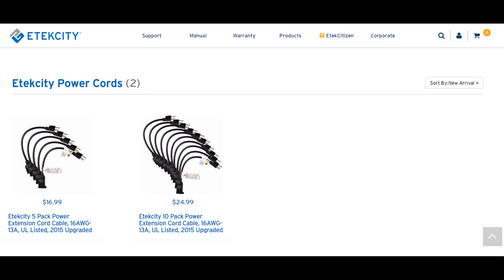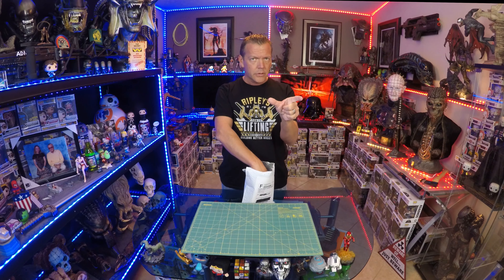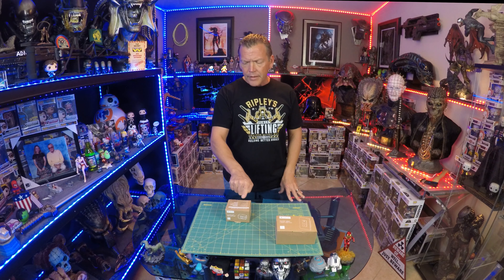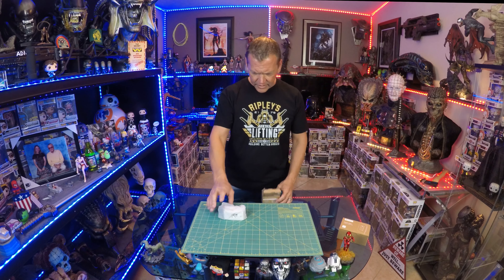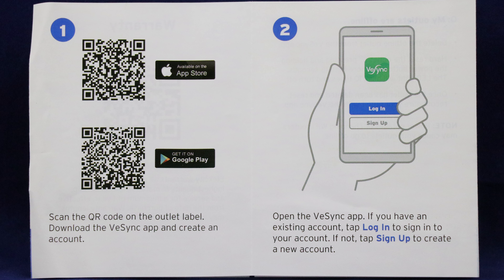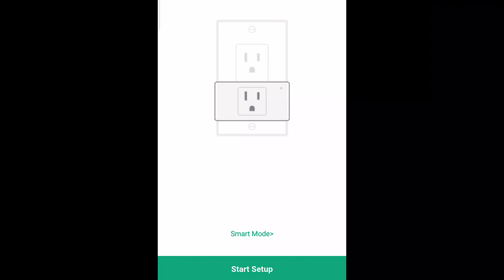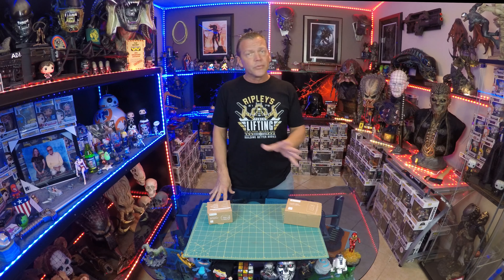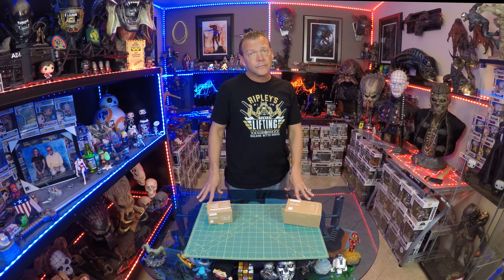Etekcity WiFi Smart Plug Mini Outlet with [Automatic Night Light] | Guru Reviews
Etekcity WiFi Smart Plug Mini Outlet with [Automatic Night Light] | Guru Reviews. Etekcity has an impressive rance of products beyond Smart Home Tech. If you're interested in a quick link to the product reviewed you can find it

subscription boxes that we review. More WILL be coming. Just make sure if you are interested in signing up, click on our link, almost all of them will also save YOU MONEY.

Shop on Amazon with Guru: gurume0b-20

You can check out the deals on all the equipment we use to create the fun, quirky, and really.. Really cool memories. Just shop as you would, either picking up some gear to make you own memories, browse around.

Main Filming Camera (GoPro Hero5 Black)
PULUZ Aluminum Alloy Housing with Clod Shoe Mount & 52mm UV Lens
GoPro Hero5 3.5mm Mic Adaptor
VLOG, Product Close ups, Canon EOS 80D with EFS 18-135 IS USM
New Mic. Shure VP 83
Shure Wind Sock
Old Mic Rode Video Mic Pro with Wind Sock
Feiyu Tech G5 3-Axis Hand Held Gimbal
GoPro Hero 4 Black (Still use this for Time Lapse, etc)
Photo Tent for Close up shots (this is a MUST! I love this thing)
Main Lighting Rig (We usually only use 1 of 5 bulbs in the 2 main lights. Rarely use the overhead. I loved it because we have done outdoor lighting and used all 10 bulbs. You can never have enough lighting)